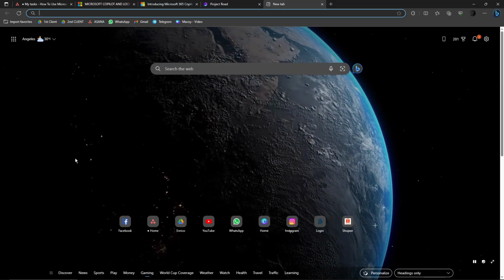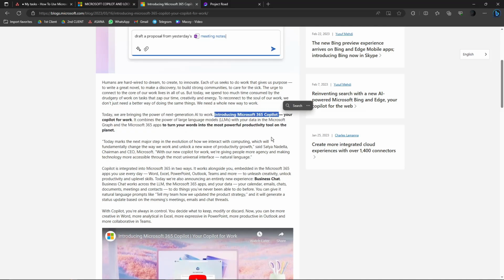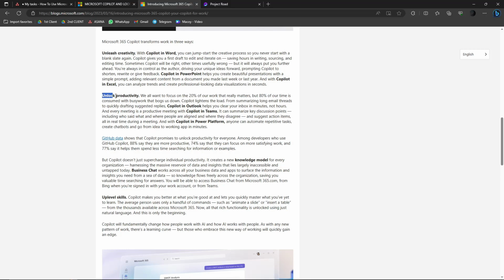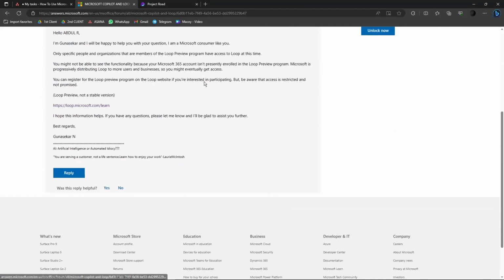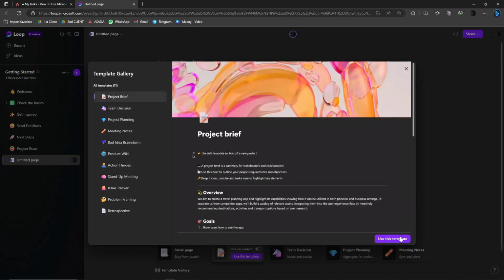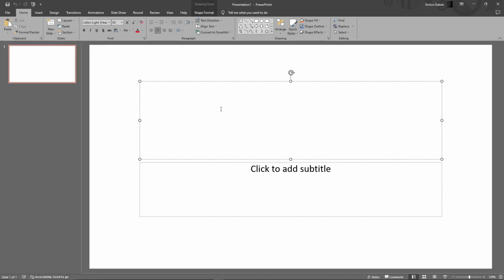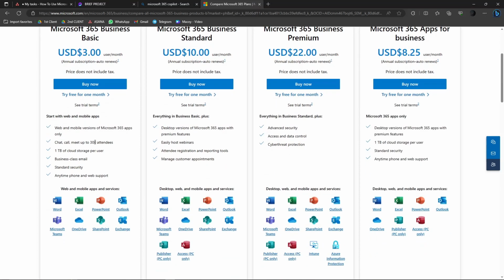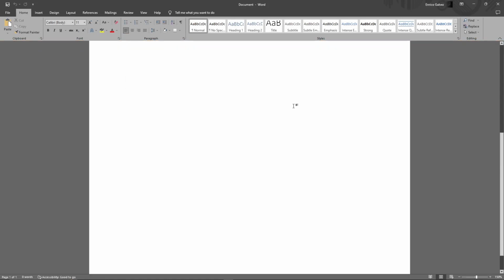How To Use Microsoft Copilot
Unlock Efficiency: How to Use Microsoft Copilot

Discover the power of collaboration with Microsoft Copilot, an innovative tool designed to streamline your workflow. Whether you're a seasoned professional or new to Microsoft 365, Copilot is here to make your tasks easier and more efficient. Here's a step-by-step guide on how to leverage the capabilities of Microsoft Copilot.

1. Open Your Microsoft 365 Application:

Launch any Microsoft 365 application that supports Copilot, such as Word, Excel, or PowerPoint.
2. Enable Copilot:

If you're using Copilot for the first time, you may need to enable it. Look for the Copilot icon or option within the application's toolbar or menu.
3. Start Typing or Describing:

As you begin typing or describing your task, Copilot's AI algorithms will start suggesting contextually relevant content, code snippets, or information.
4. Explore Suggestions:

Pay attention to Copilot's suggestions that appear in real-time. These can include auto-completions, code suggestions, writing assistance, and more.
5. Accept Suggestions:

To accept a Copilot suggestion, simply click or tap on it. The suggested content will be automatically inserted into your document or code.
6. Tailor Suggestions (Optional):

Copilot also allows you to customize its suggestions. If a suggestion isn't exactly what you need, modify it to match your requirements.
7. Learn as You Go:

The more you use Copilot, the better it understands your preferences and needs, providing increasingly accurate suggestions.
8. Explore Different Applications:

Copilot is available across various Microsoft 365 applications, so you can enjoy its benefits no matter your task.
9. Experiment and Innovate:

Don't hesitate to experiment with Copilot's suggestions. It's a great way to learn new approaches and techniques.
10. Enjoy Enhanced Productivity:

With Copilot by your side, you'll experience heightened efficiency and creativity as you work on your projects.
In Summary:

Microsoft Copilot is your AI-powered collaborator, helping you complete tasks faster and more effectively within Microsoft 365 applications. Explore its suggestions, customize as needed, and enjoy a more streamlined workflow.

Embrace the future of collaboration with Microsoft Copilot and experience enhanced productivity firsthand.